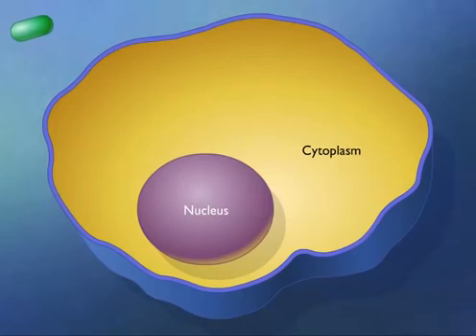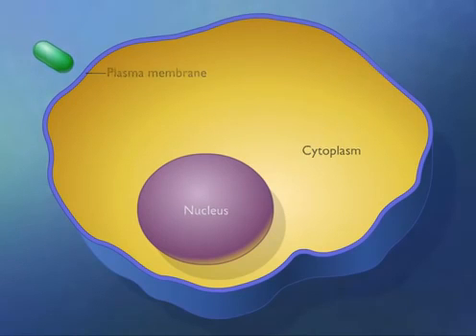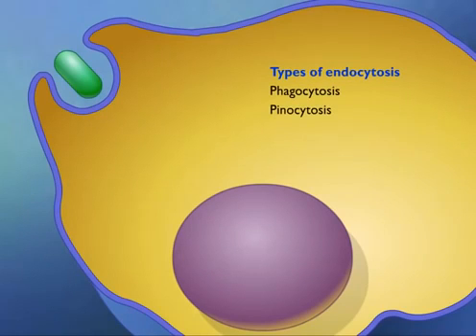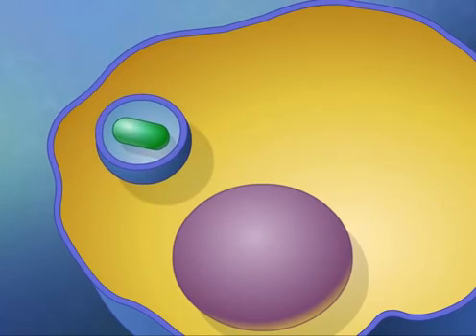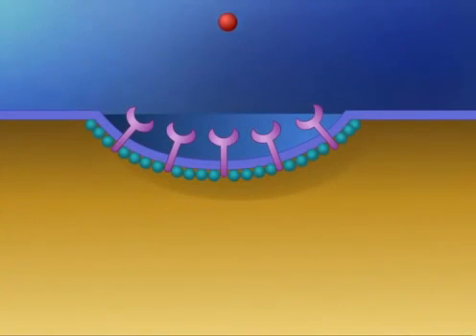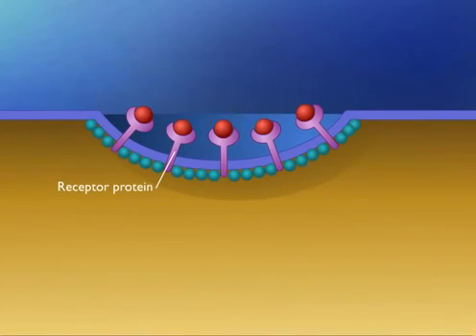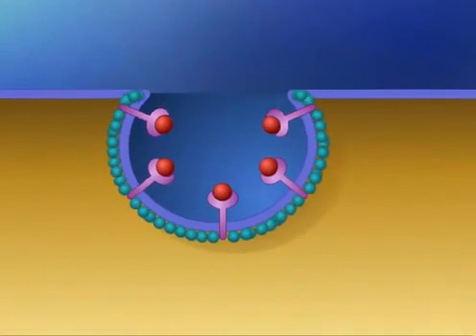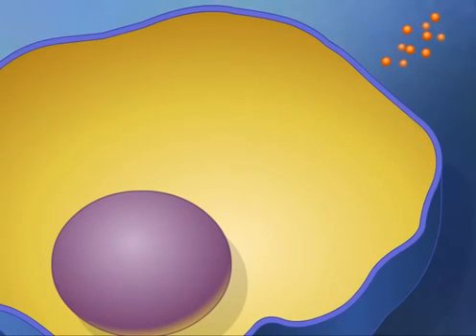The process of Endocytosis There are three types of Endocytosis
study of Endocytosis.